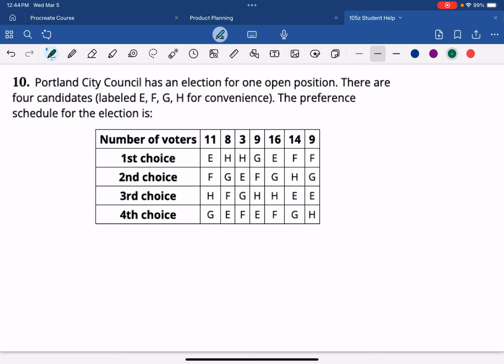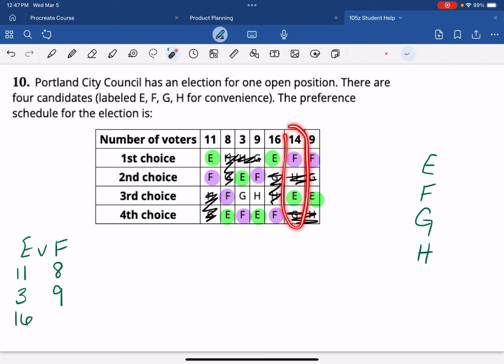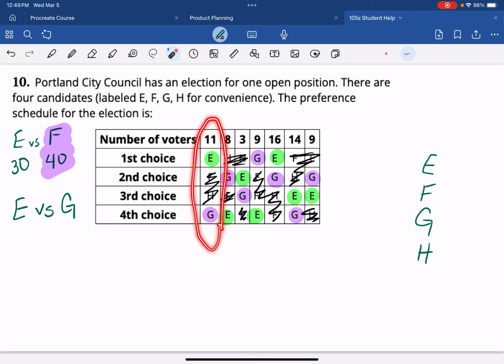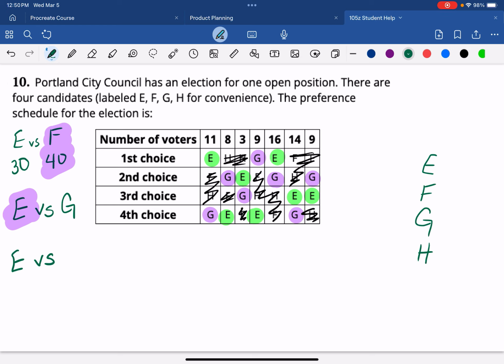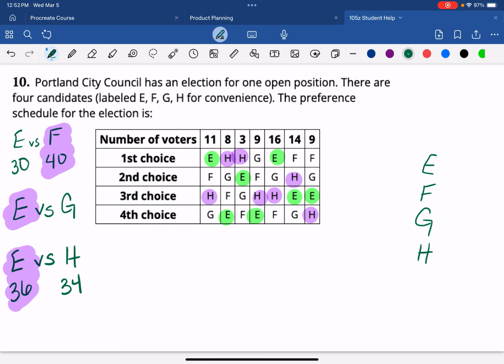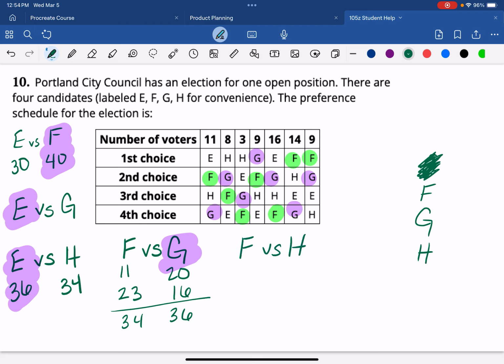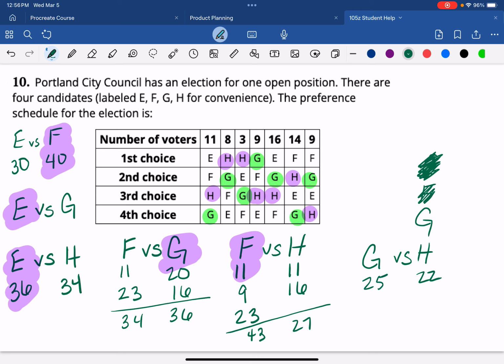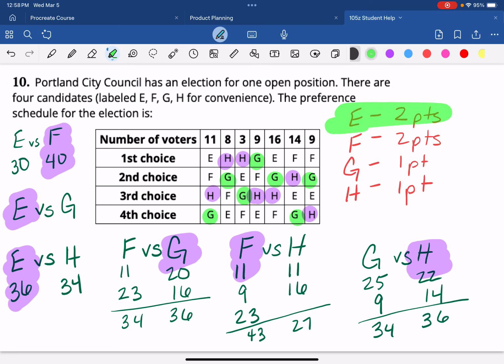Pairwise Comparison Example